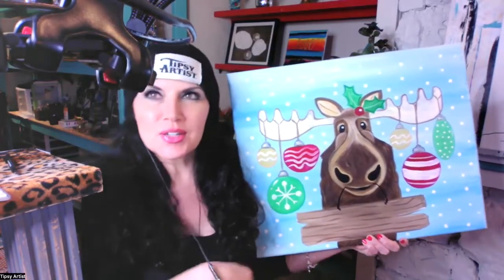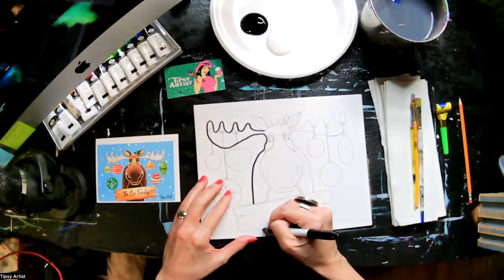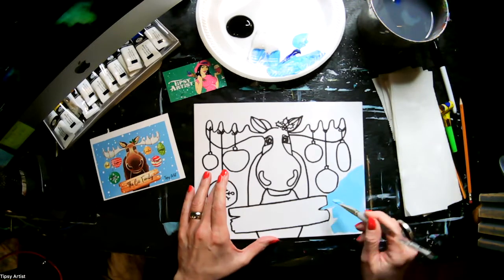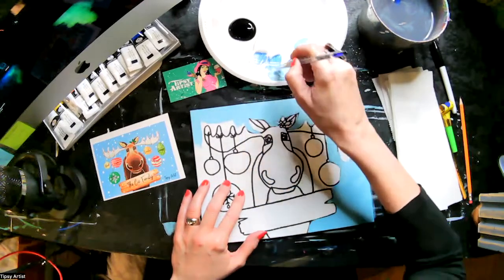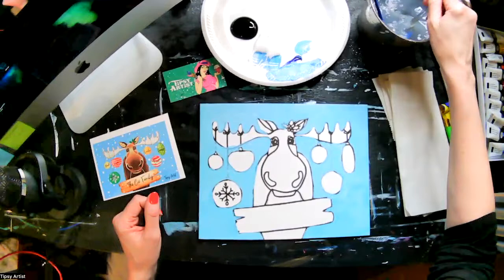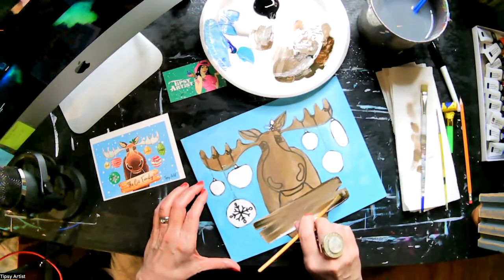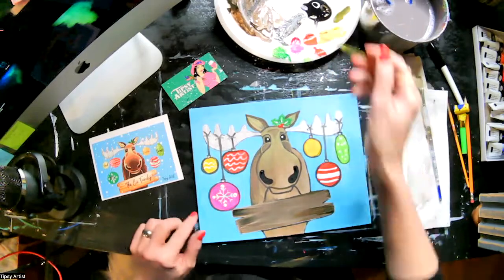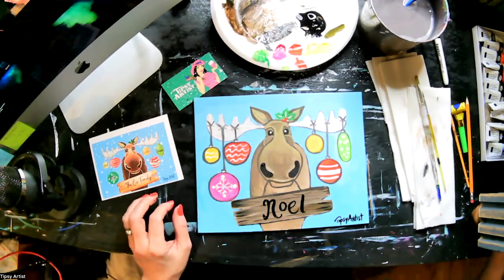How to Paint a Merry Christmas Moose Tipsy Artist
This class proudly uses DecoArt Paint

Free Online Classes with the Tipsy Artist!  Easy & Fun Paintings with Tracing Templates for every Painting Design.  We have all the supplies you need
Painting Kits with Canvas, Brushes, Paint, Tipsy Artist Templates or Traceable Line Art and all additional supplies are available

These videos are also a wonderful source for ASMR videos to help you relax and succeed while learning something new.

Our mission in life is to teach people how to paint while having a lot of fun!

1/2" Flat Taklon - comes with our Painting Kit
1/4" Flat Taklon - comes with our Painting Kit
Liner Taklon Round - comes with our Painting Kit

Our Videos feature mostly 8x10 & 11x14 Canvas ~  12 x 12 is also a fun option.  Occasionally we feature 16x20 in our online classes.

o Ruler